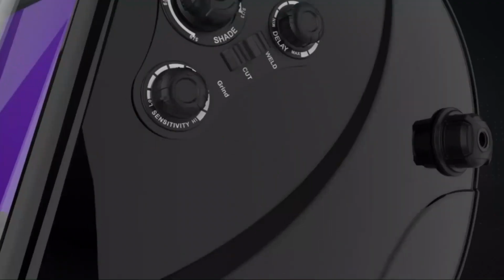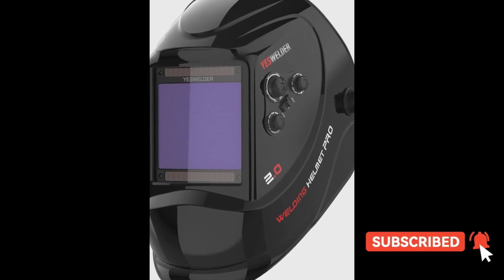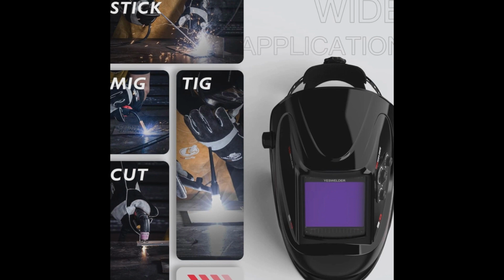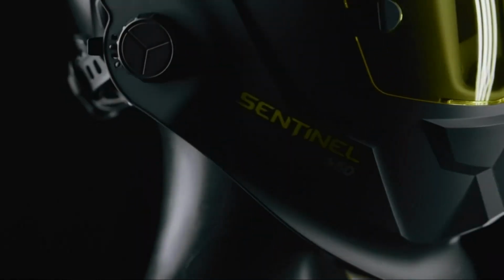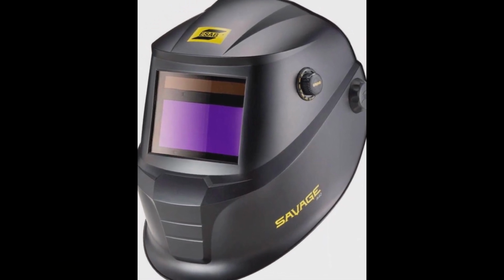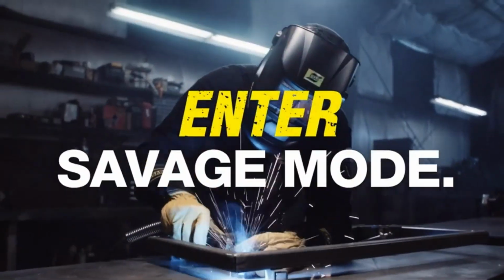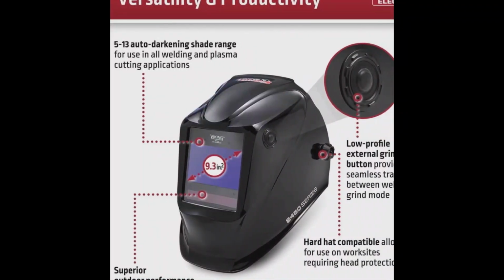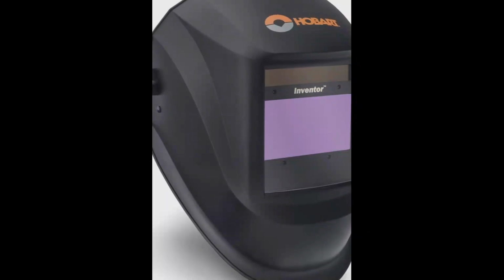Best Welding Helmet On Amazon 2024 l Top 5 Welding Helmet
- Product Link -

Hey guys in this video we are going to be checking out the best product You Can Buy Right Now. We made This List Based On Our Personal Opinion and hours of research & we have listed them based on type of features and Price. We have Included options for every type of user so whether you are looking for a best budget.

Portions of footage found in this video are not original content produced by This channel. Portions of stock footage of products were gathered from multiple sources including, amazon manufacturer